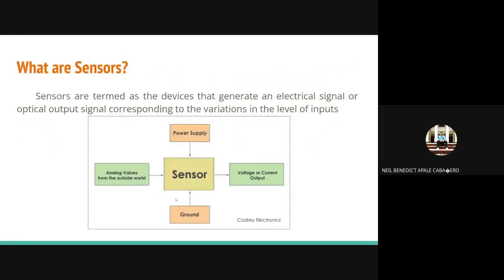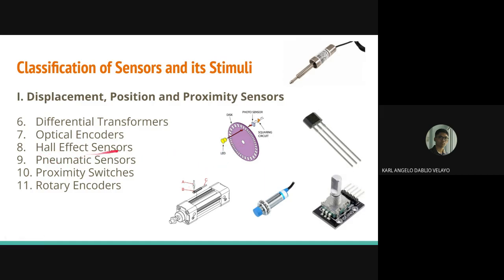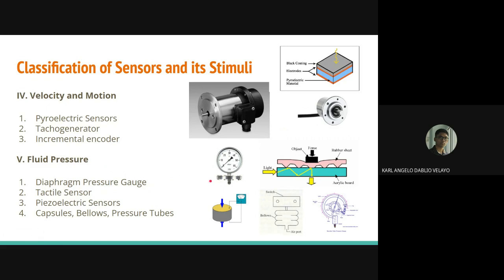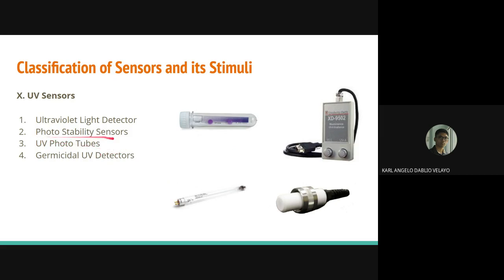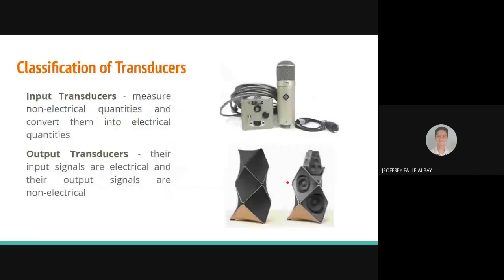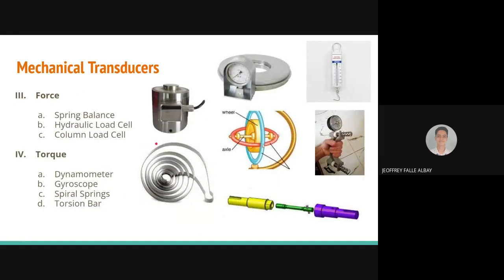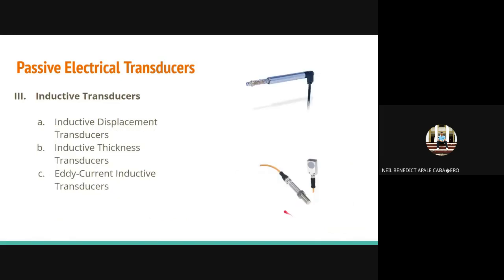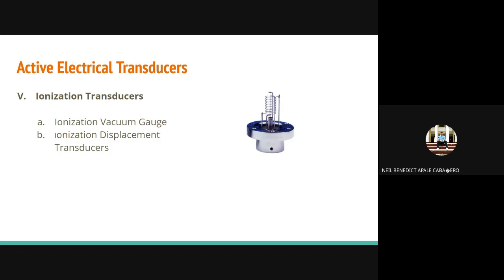ECE 17 D Sensors and Transducers 011